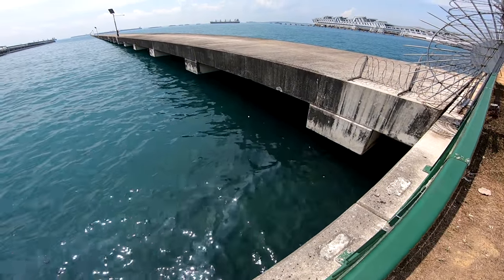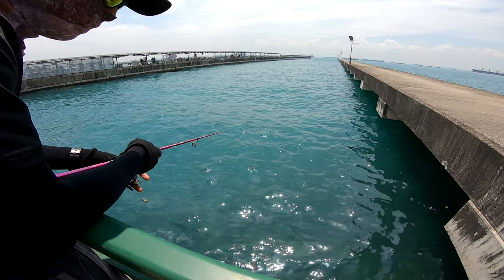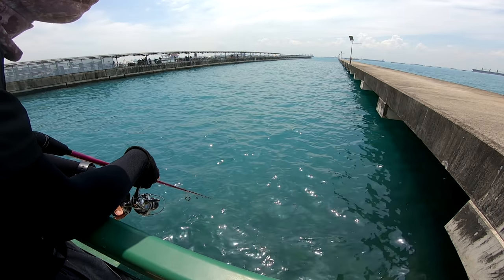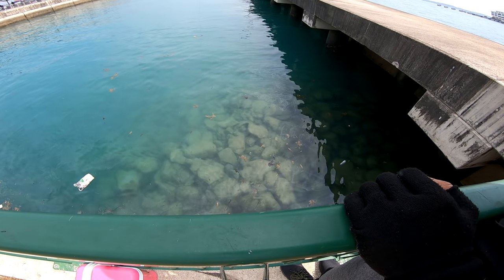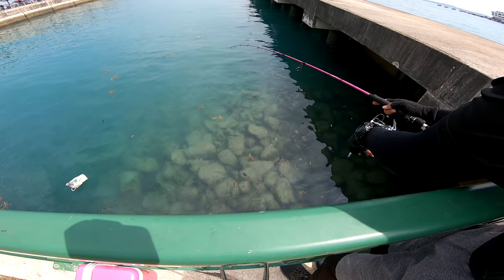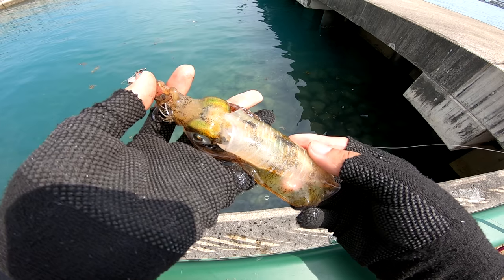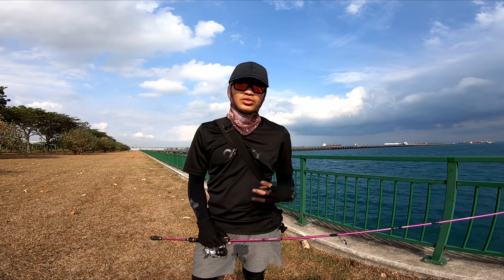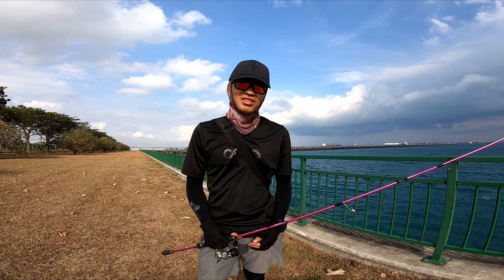Shore Squid Fishing: Eging at Marina South Pier Singapore エギング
This Vlog will be my first attempt on day time Eging. From my conventional way catching Squids at night, I’ve decided to catch Squids on day time at Singapore Marina South Pier or also known as MSP. Seeing huge numbers of squid swimming on the surface on my initial visit at MSP got me wondering if I can catch squid at daytime.
My basic Tackle inputs:
- Size 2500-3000 Reel Size with a shallow spool would be a suggested Eging reel.
- Special Fishing lines are made specifically for Eging needs.
- Size 1.8 to 2.5 Size Egi Lures are my favourite (Brown Colour is the best for me so far)
- 7”to 8”Eging Rod would be my suggested length for casting and flexibility.